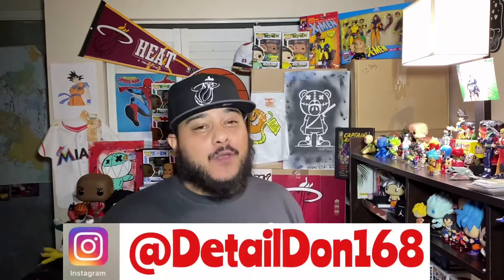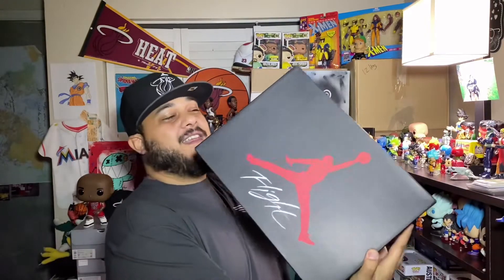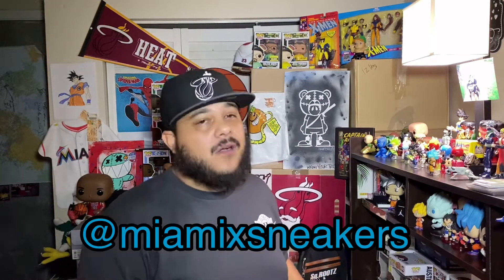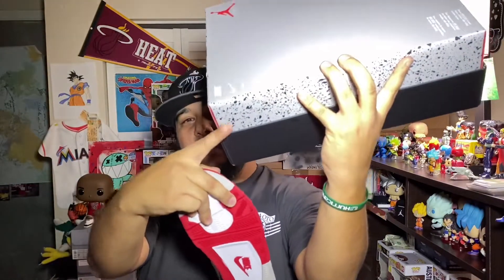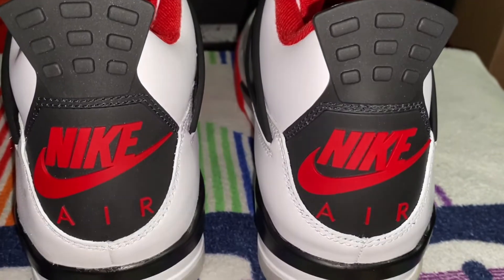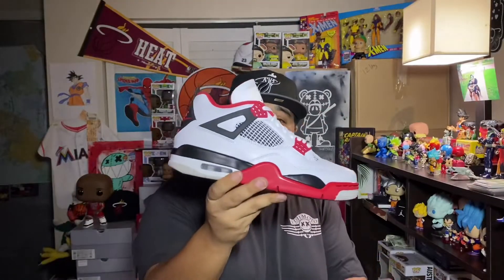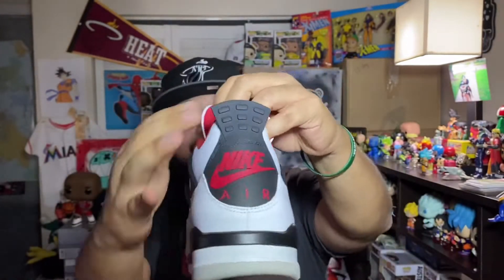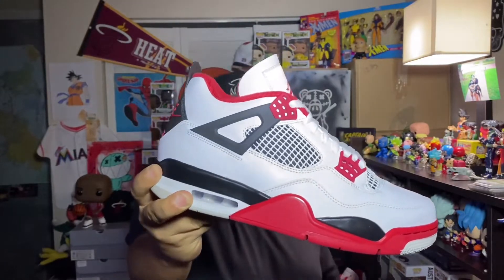Air Jordan 4 Fire Red 2020 Are these the best Retro of 2020??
Huge shout to @miamixsneakers (IG) for plugging these!!